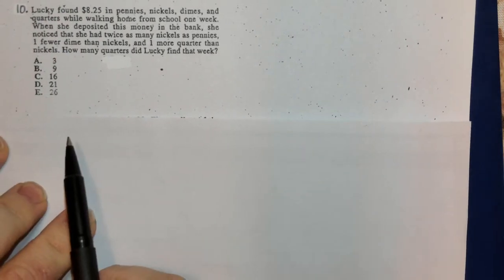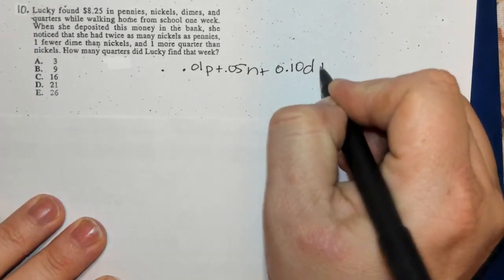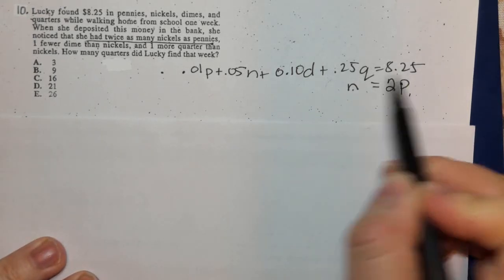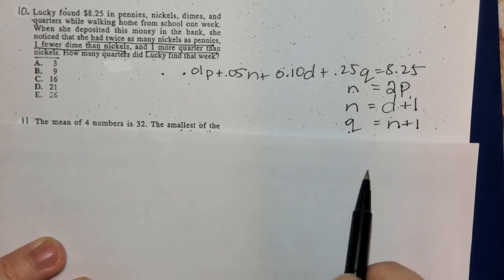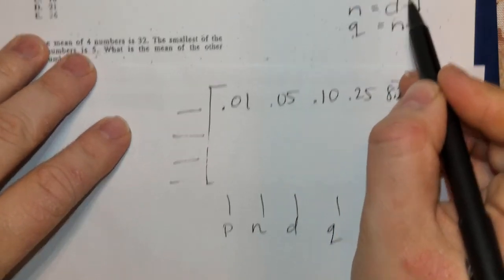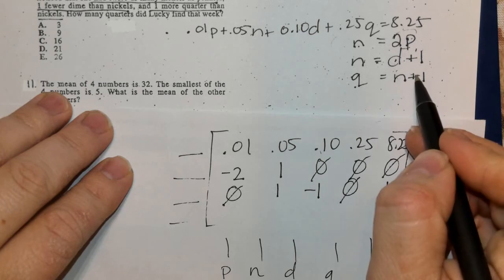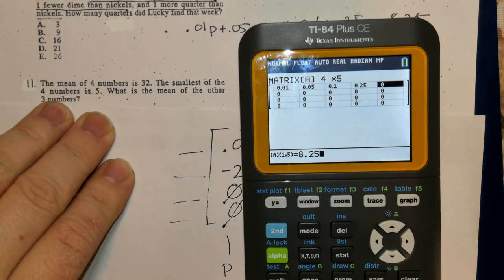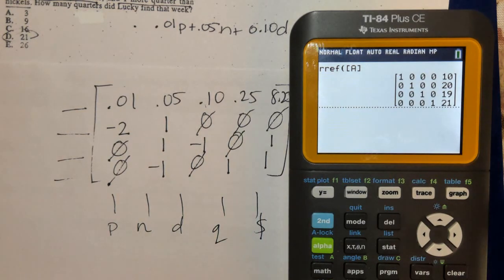Question 10 - Section 3 - 2008F67A